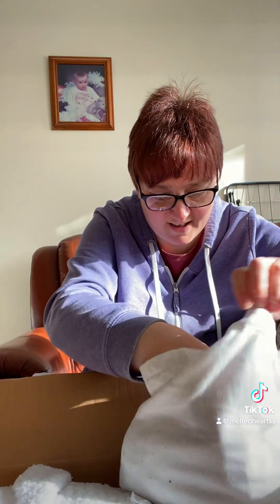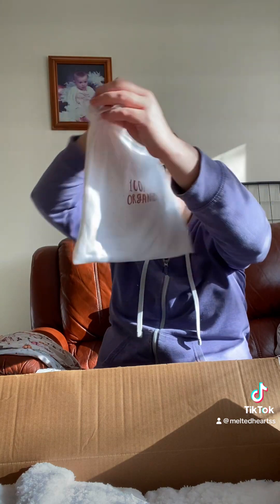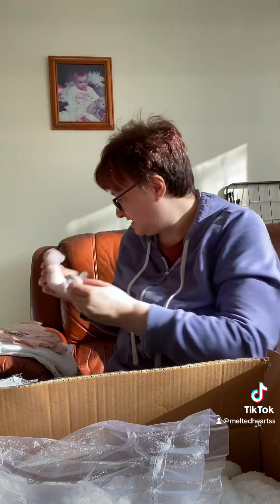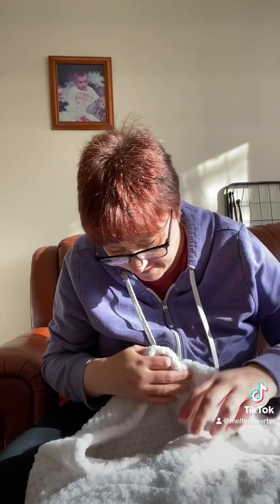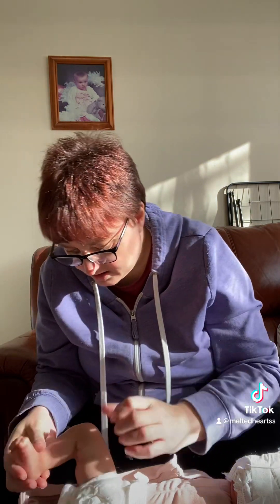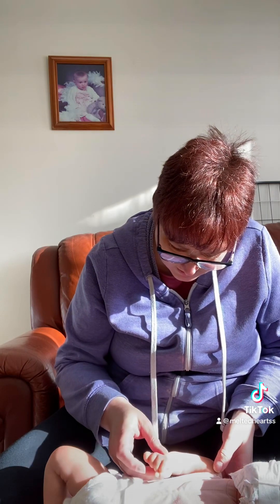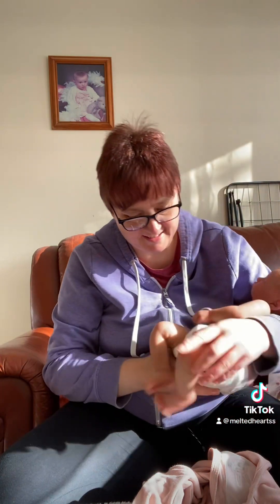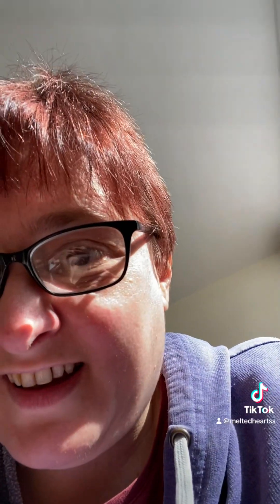7 November 2023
My partial silicone box opening￼